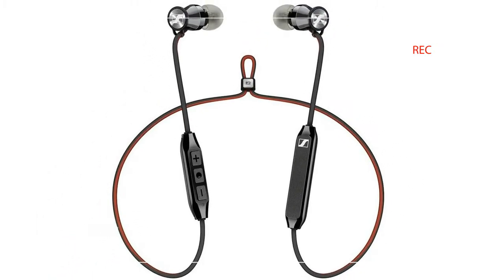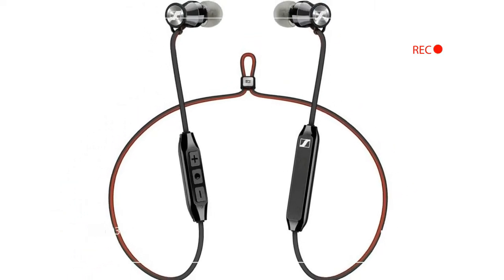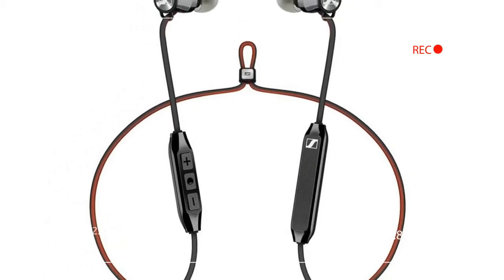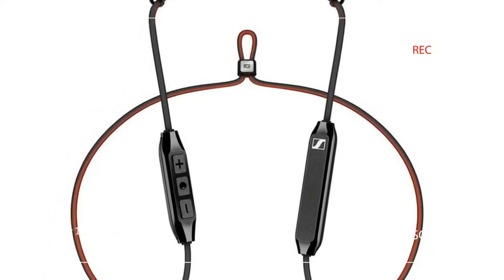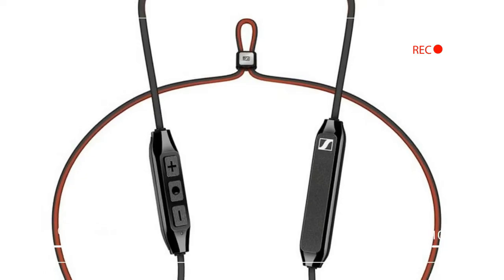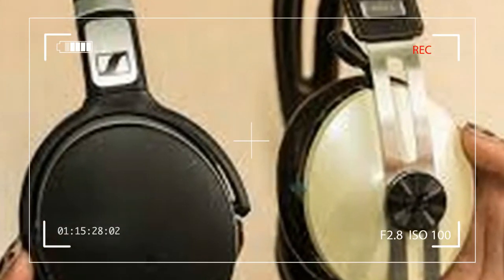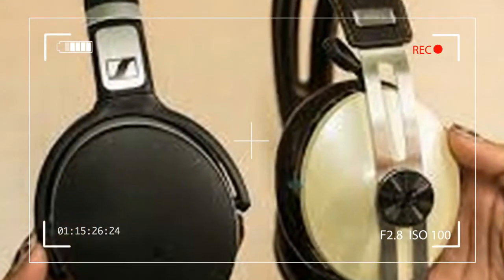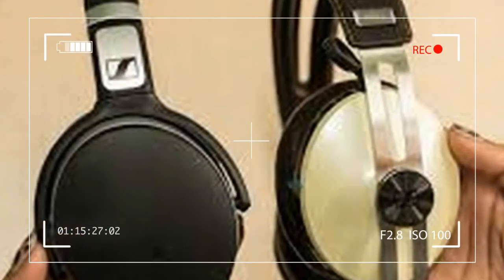Do You Know l Best Features 'Sennheiser HD1 Wireless' But Users Don't Know About This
LIKE ▶ SHARE ▶▶ Do You Know l Best Features 'Sennheiser HD1 Wireless' But Users Don't Know About This